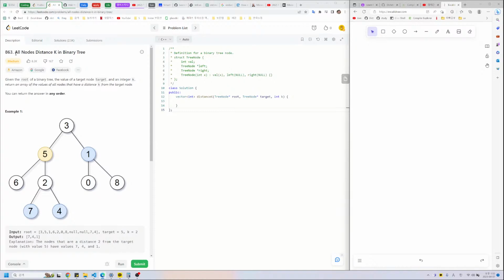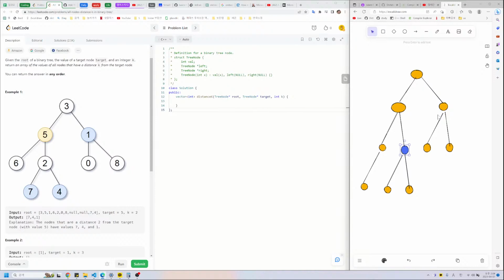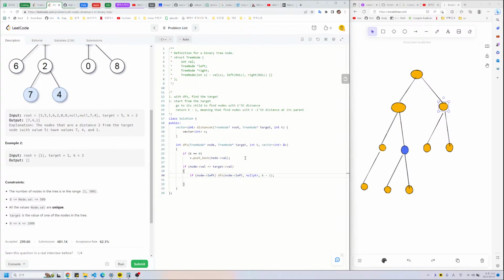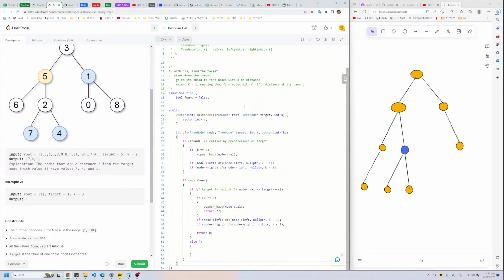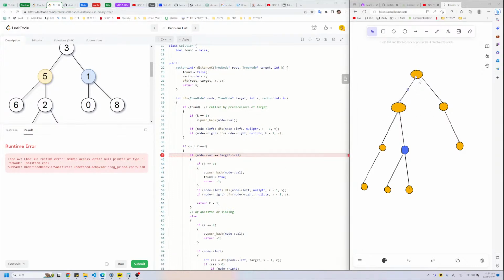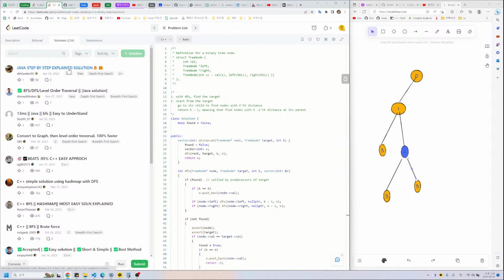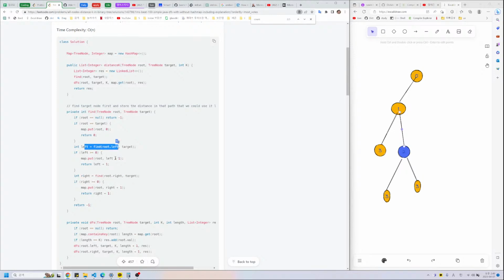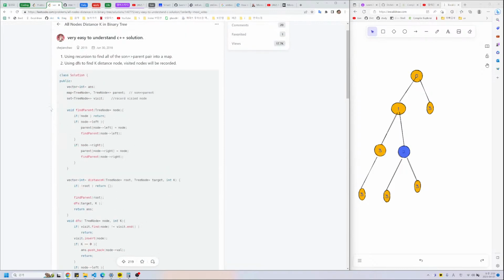Live Study: coding interview prep - Apr 7. session 1